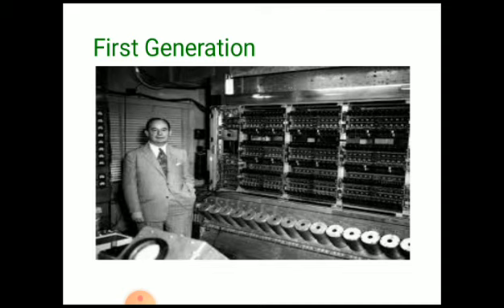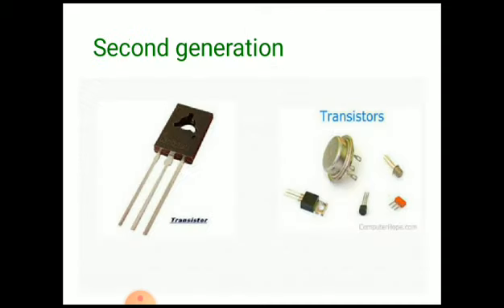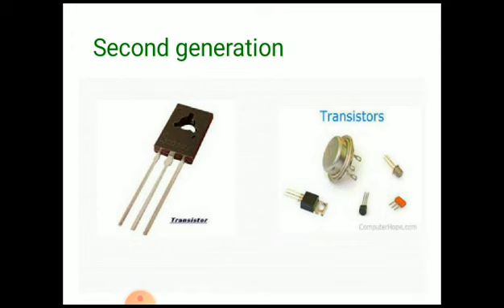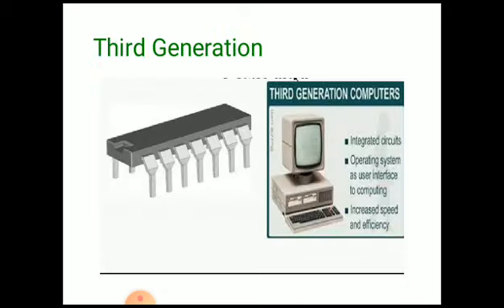Std 8 chp1 Comp.